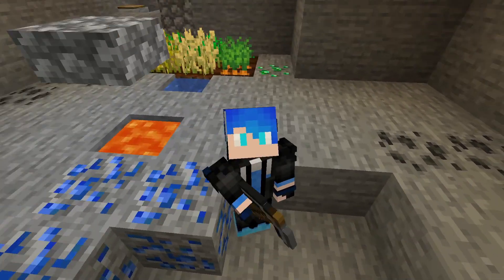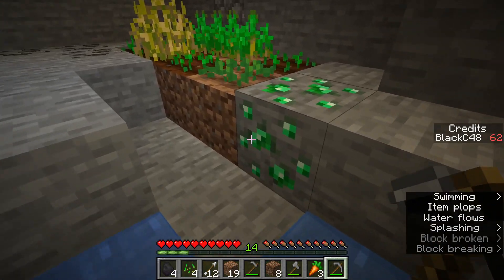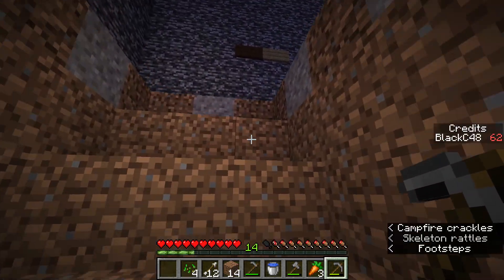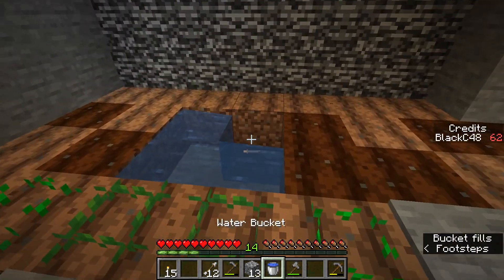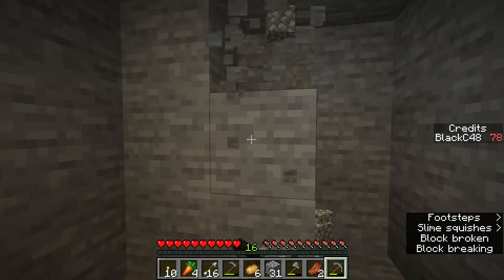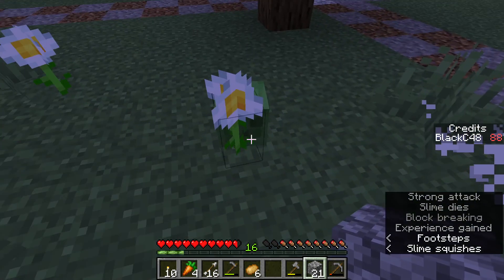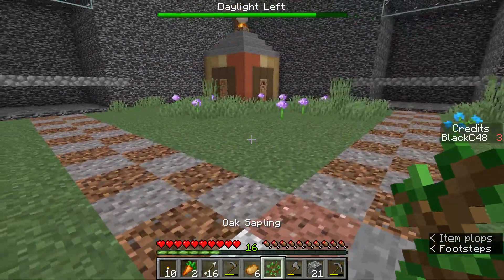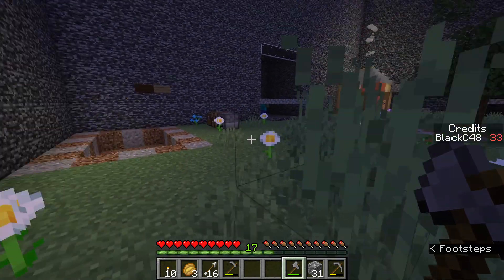Cave Life in Chunk Defense | Minecraft Chunk Defense 1.17 | Ep.02